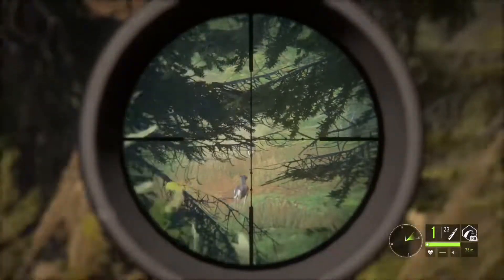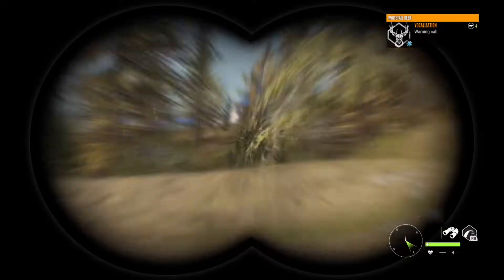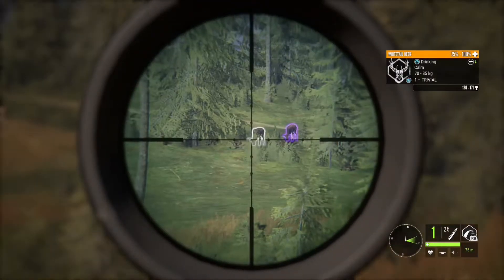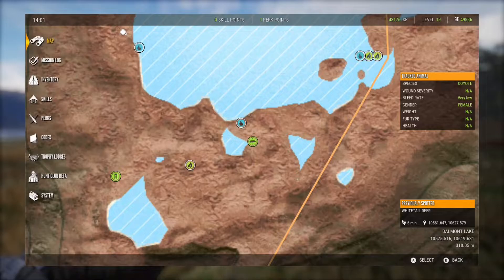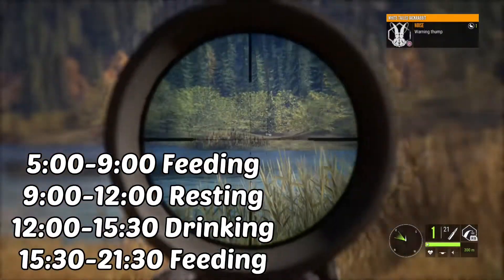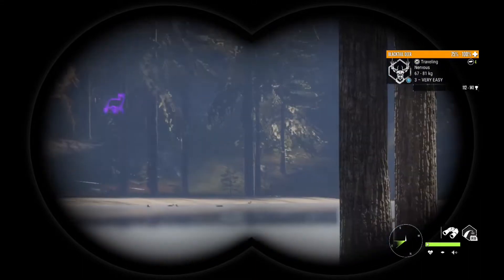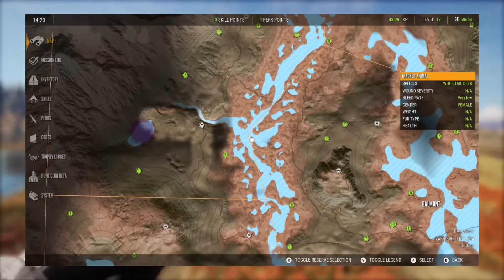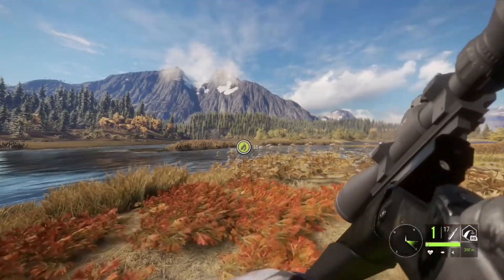How to Hunt Whitetails In Call Of The Wild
Thank you guys for watching my call of the wild videos in this one I go over how to hunt WhiteTails. I make videos on How to Hunt videos and Have a Call of the Wild Let's play series so if you enjoyed the video and want to support the channel please consider liking and to subscribe for more content. If you enjoyed the video here are some more of my other.